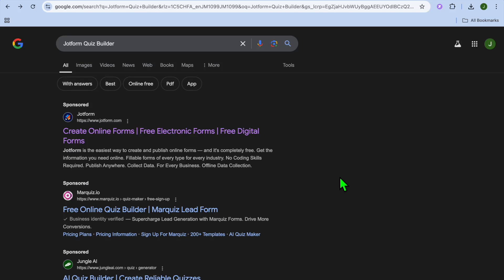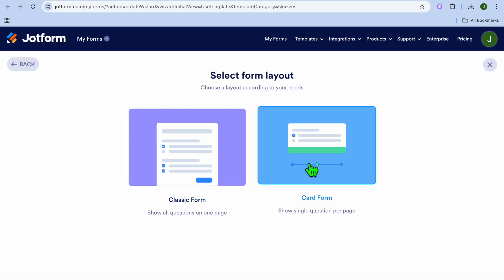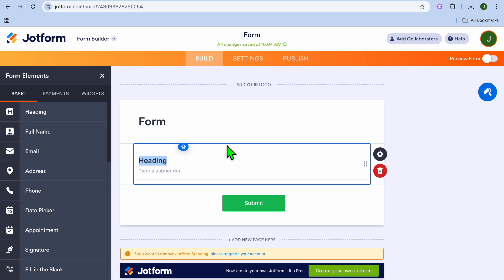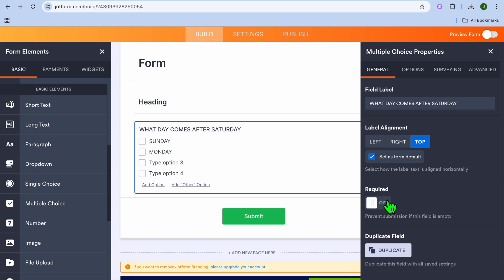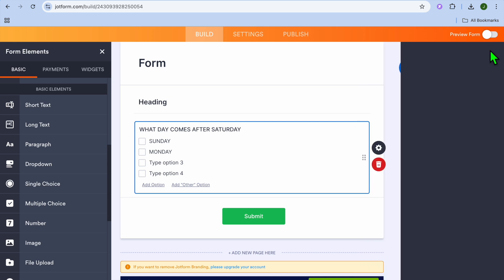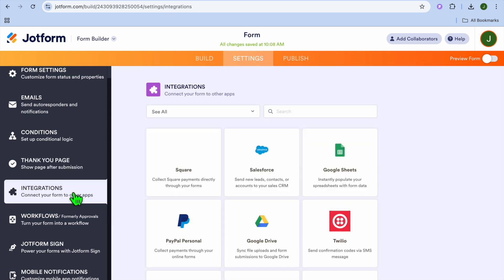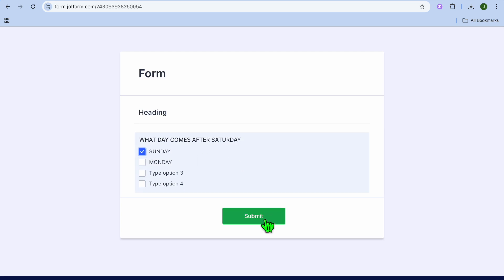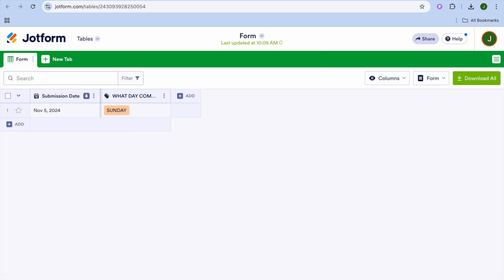How To Create Quiz In Jotform